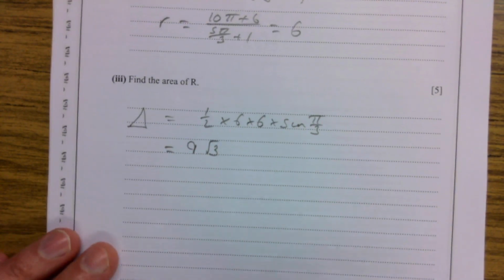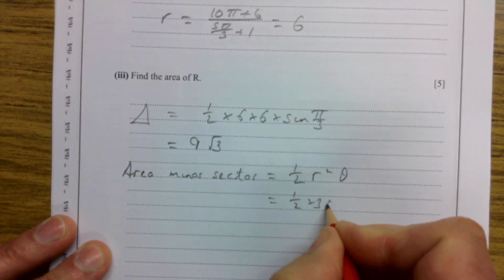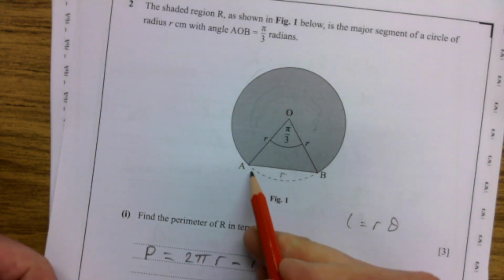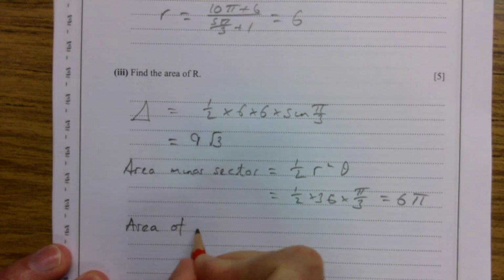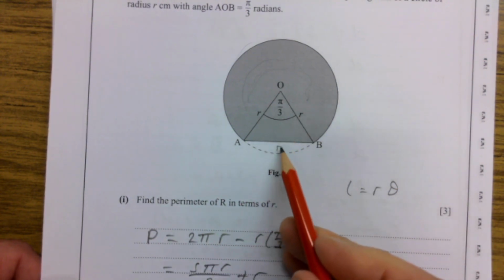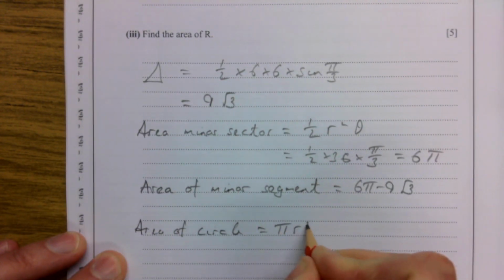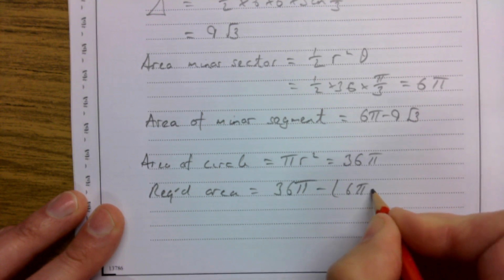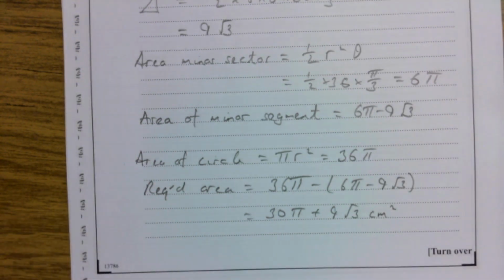CCEA A2 Pure Summer 2022 Reserve Qu 2